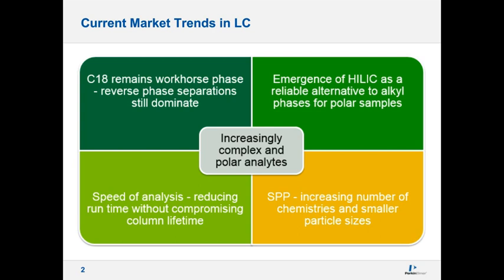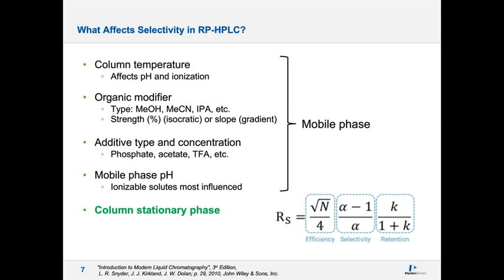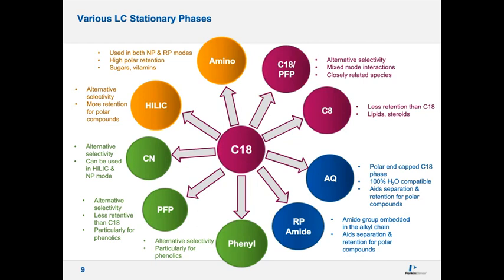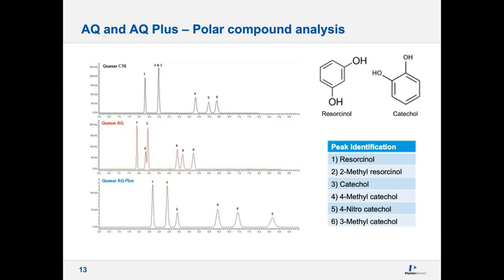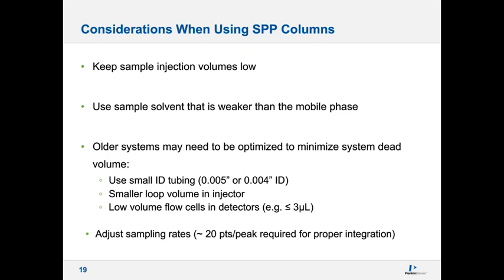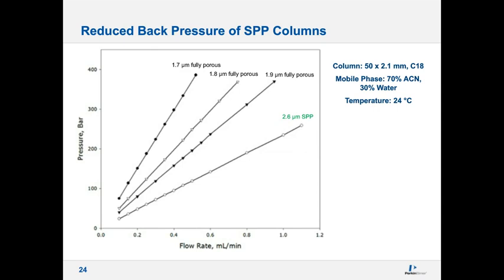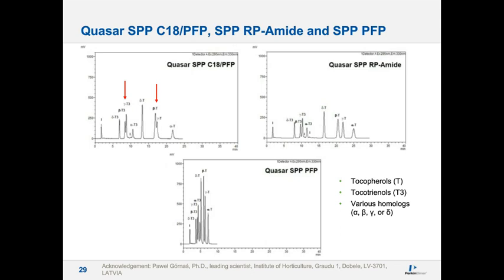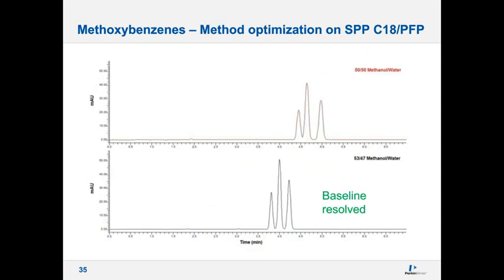Maximizing Your HPLC Method Development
In this webcast, we’ll break down RP-HPLC phase chemistries, describing their key benefits and typical applications. From there, we’ll explore:
To learn the principles of micro-chip-based pillar array chromatography columns.
Superficially porous particle (SPP) vs. fully porous columns and examples of screening for both.
The importance of a column toolkit for delivering orthogonal selectivity.
Utilizing alternative phase chemistries for method development.